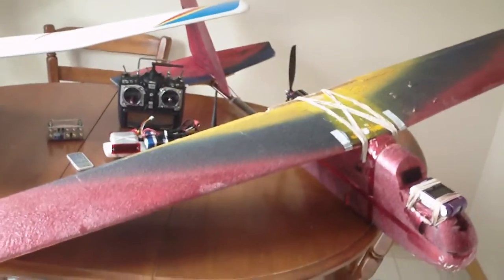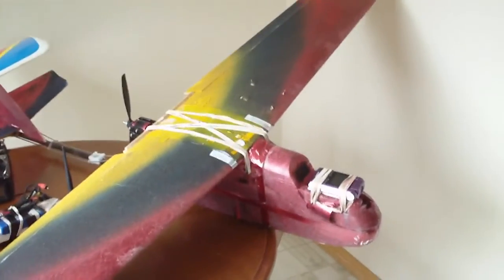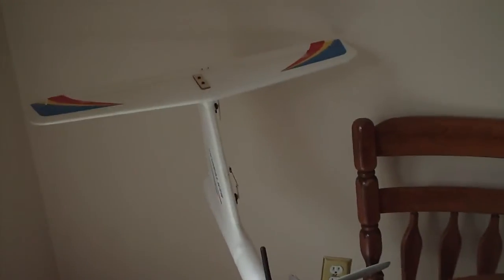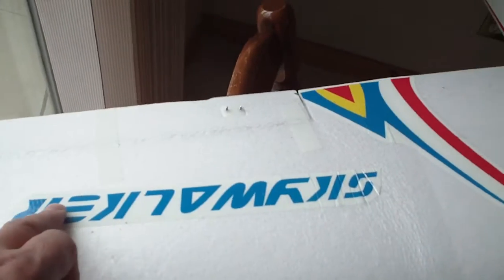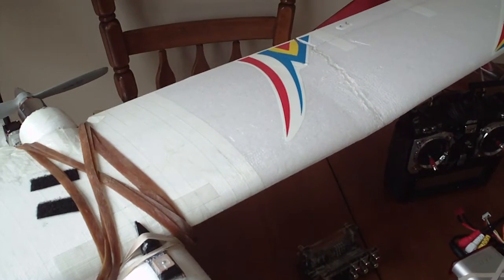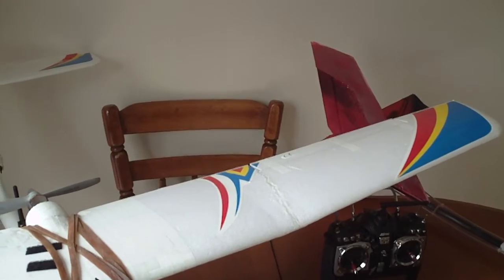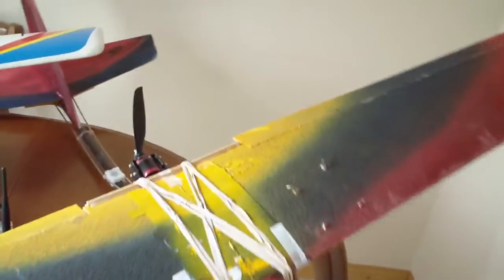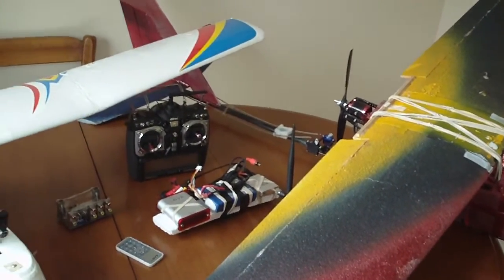FPV HobbyKing epp and SkyWalker side by side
just a look at both planes side by side. Pros and Cons on both just my veiws on the two good fpv planes